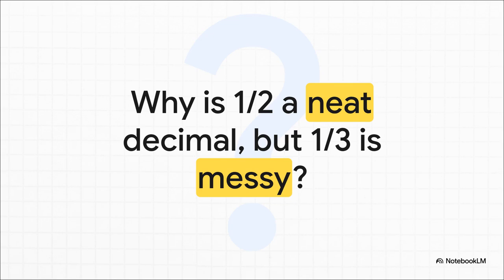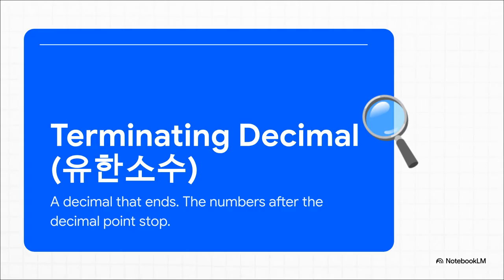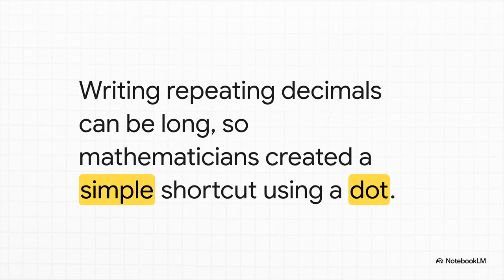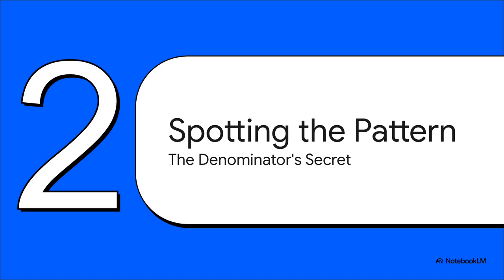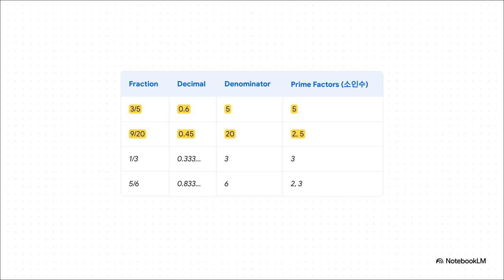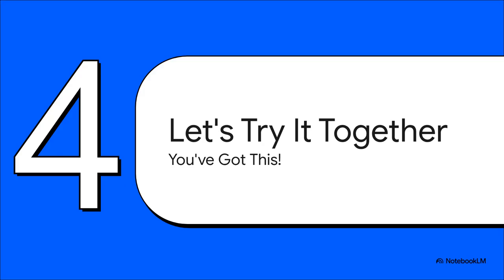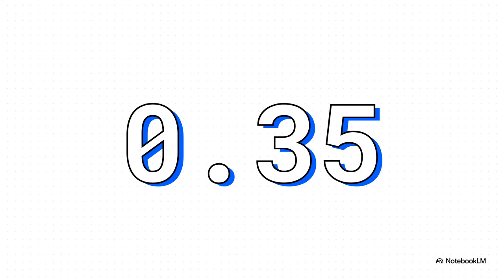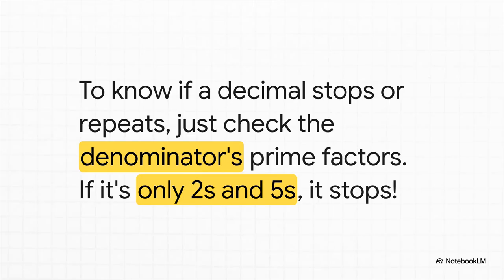7th Grade Math1.12Fractions & Decimals Secret